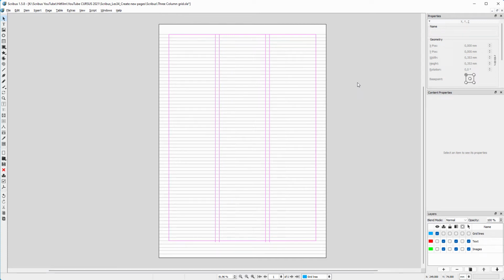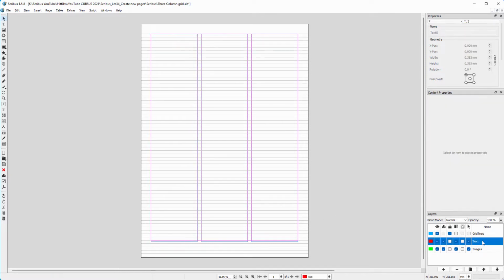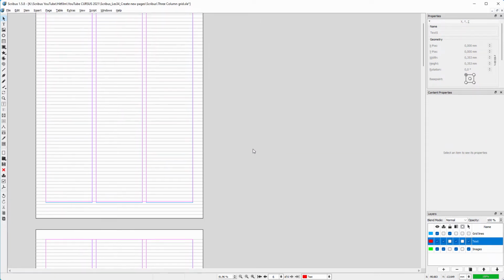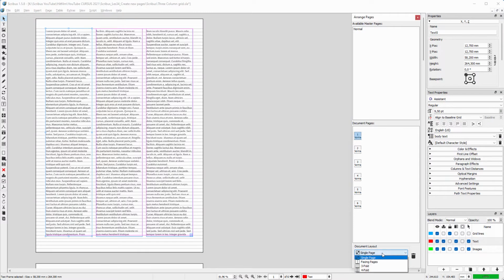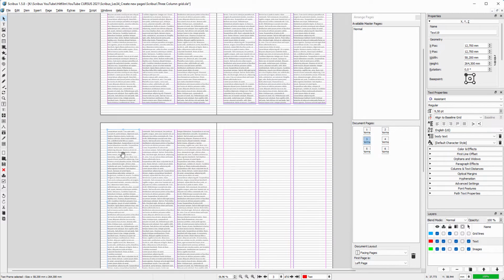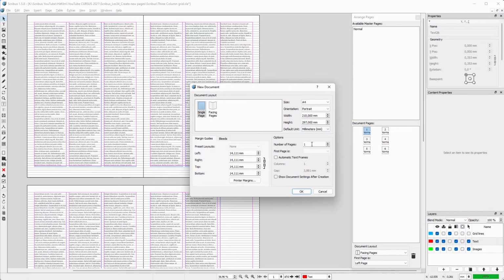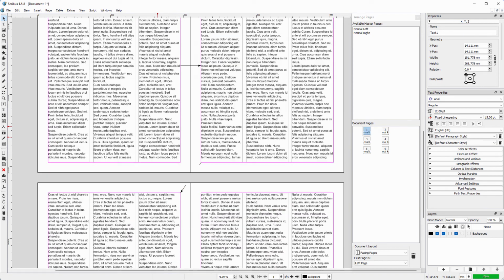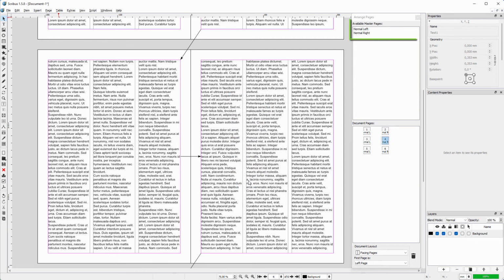34) Create new pages in Scribus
In this lecture we will look at how to create new pages in Scribus. We will also look at how to quickly create a document with linked text frames if you don't need individual text frames.